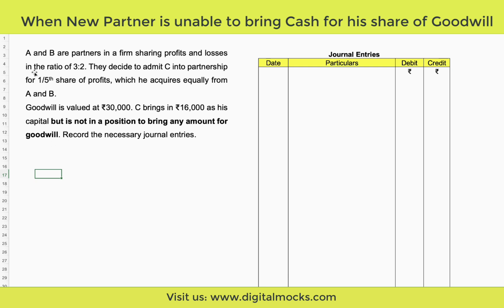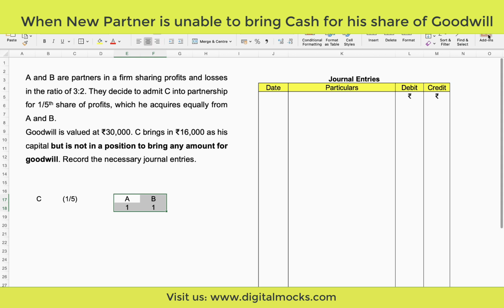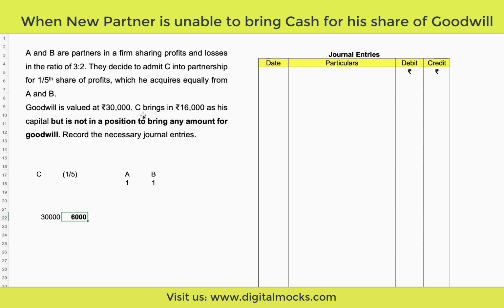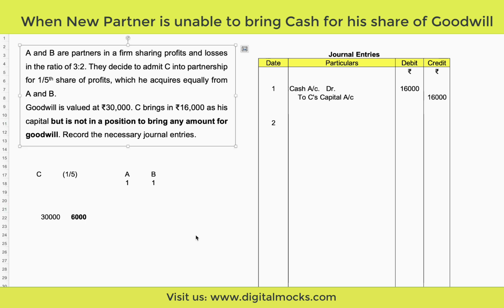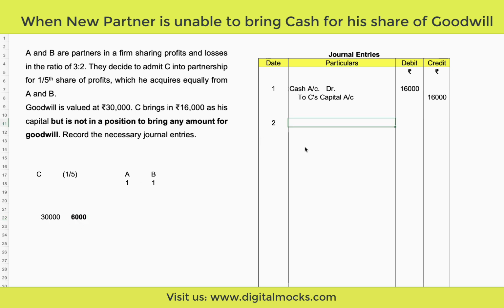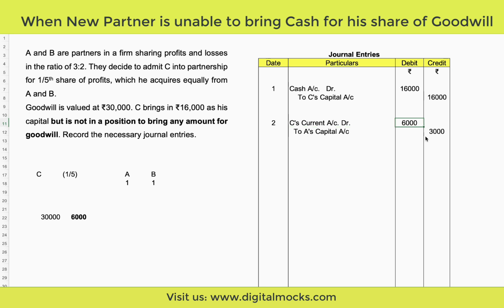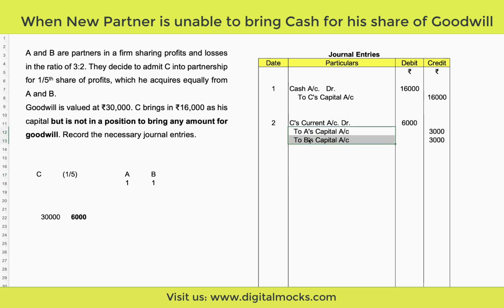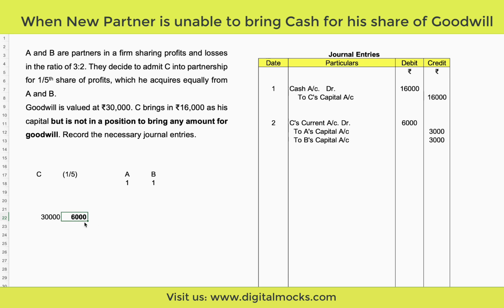Goodwill Adjustment Entry When a New Partner is Admitted - Part -2| ISC 12th Accountancy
Journal Entries – Step-by-Step treatment when a new partner does not bring in Cash for his share of goodwill.